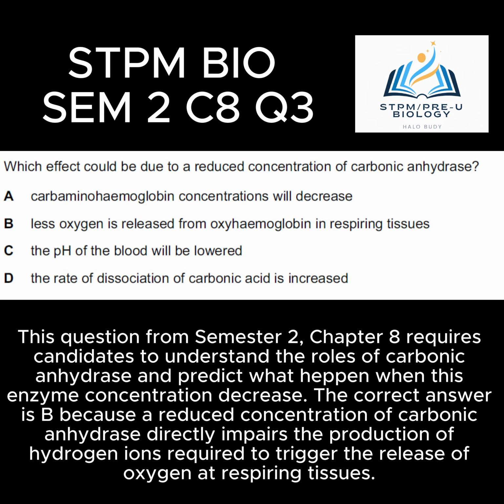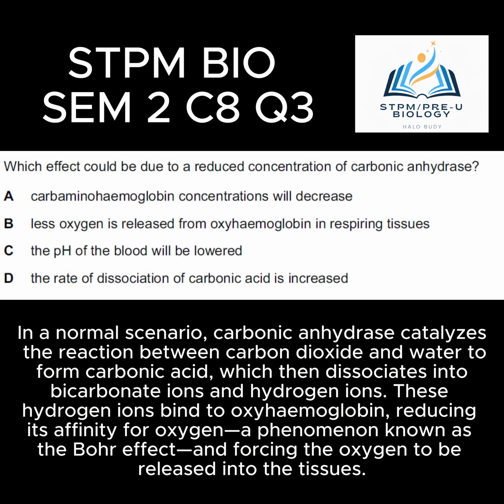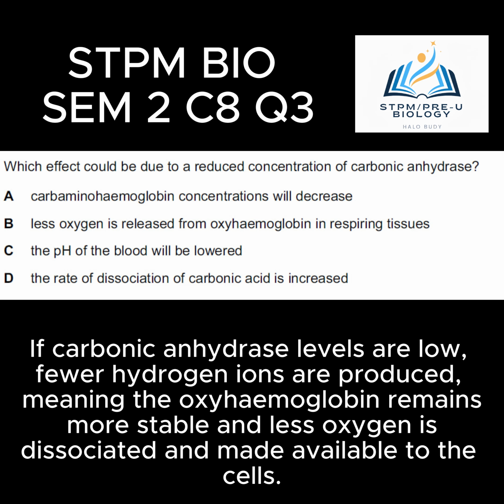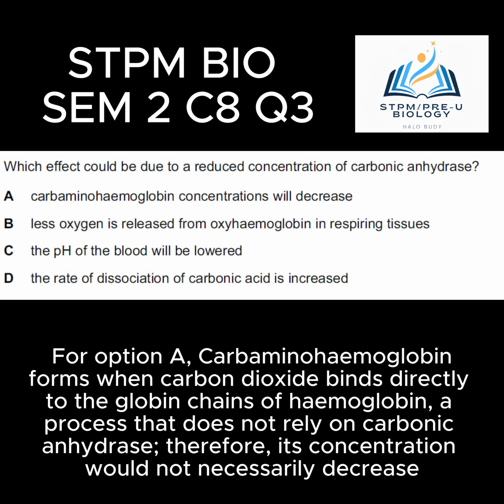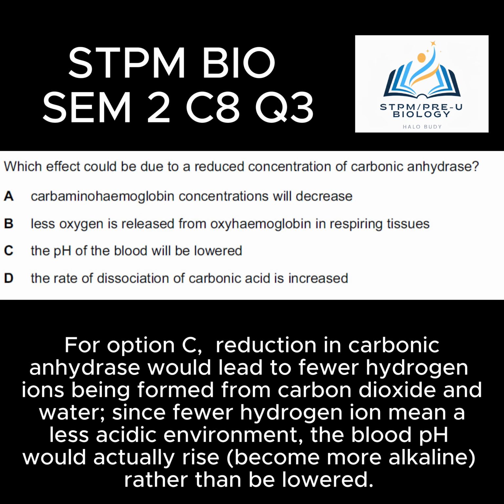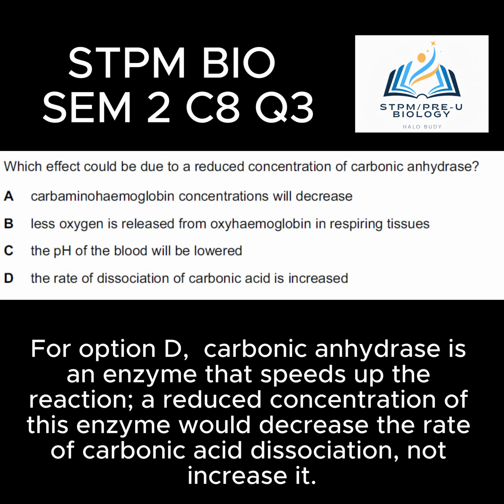F6 BIOLOGY SEM 2 CHP 8 Q3 stpmbiology stpm #biology